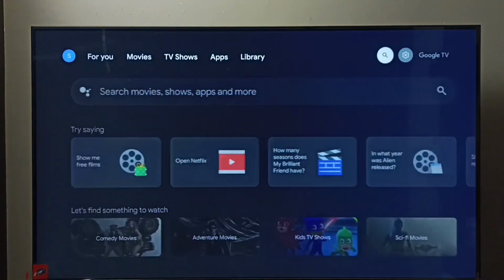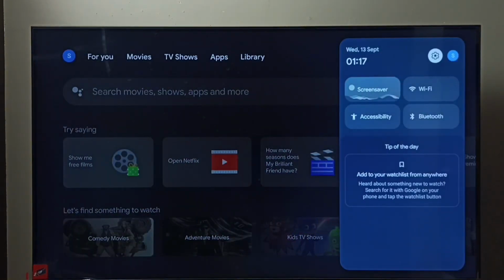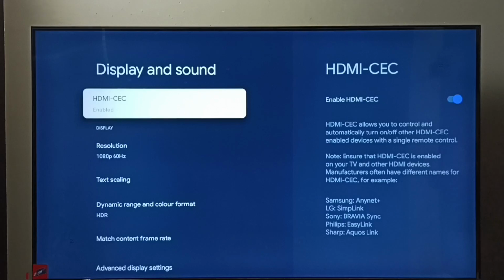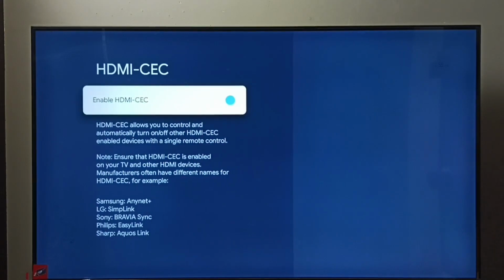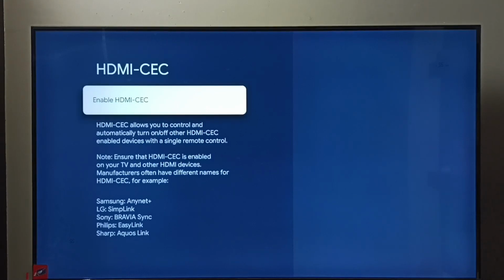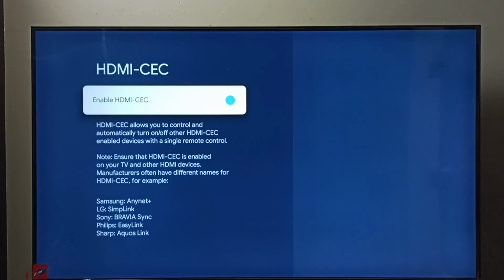iFFALCON Smart Google TV : How to Enable HDMI CEC Device Control TV remote to Control Other Devices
Google TV,
How to Google TV,
Android TV,
Smart TV,
Android TV OS,
How to,
android,